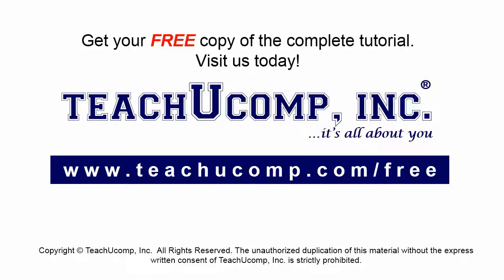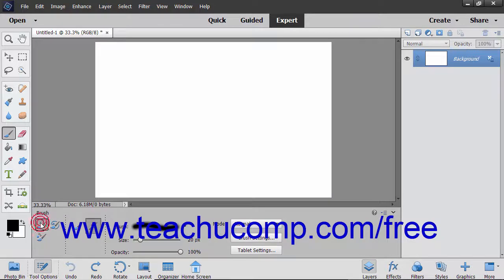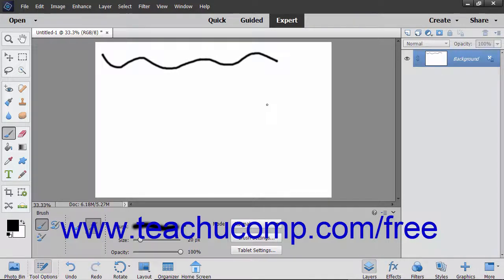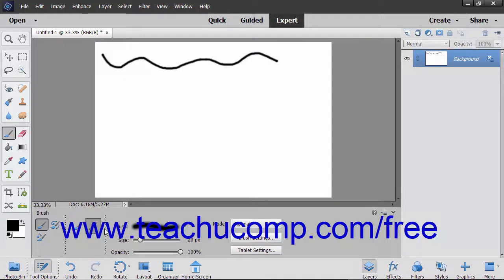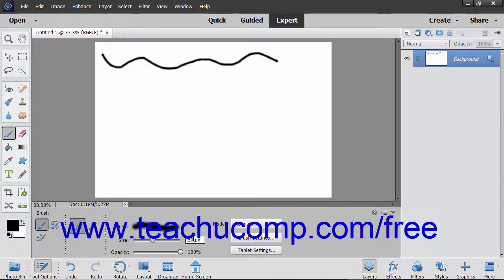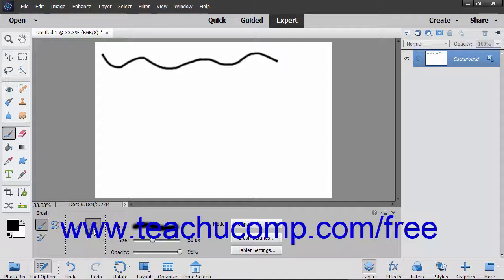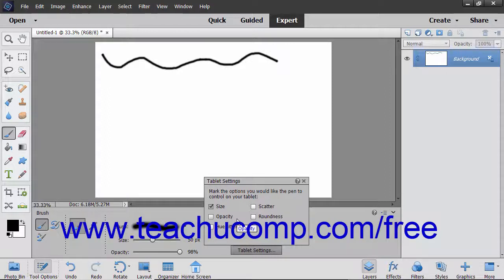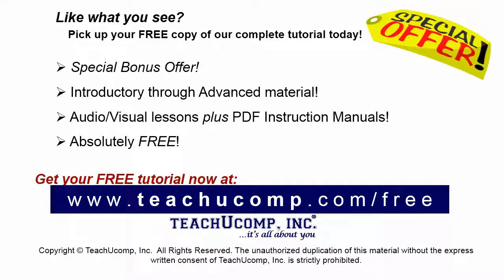Photoshop Elements 2019 Tutorial The Brush Tool Adobe Training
Learn how to use the brush tool in Adobe Photoshop Elements A clip from Mastering Photoshop Elements Made Easy v. 2019. - the most comprehensive Photoshop Elements tutorial available. Visit us today!